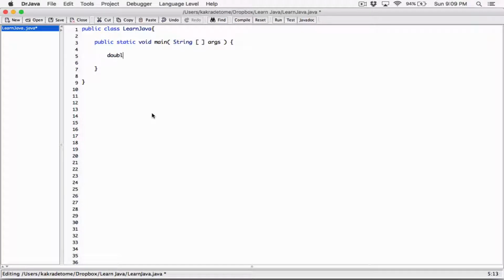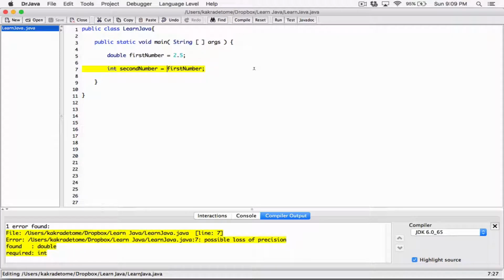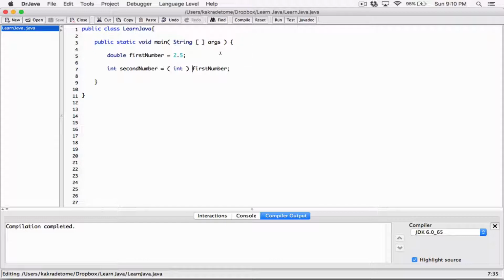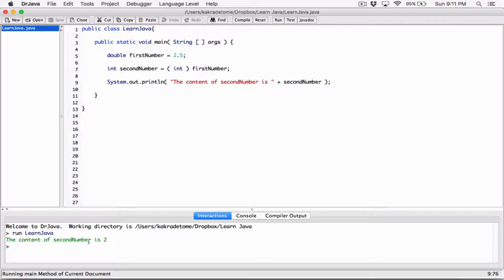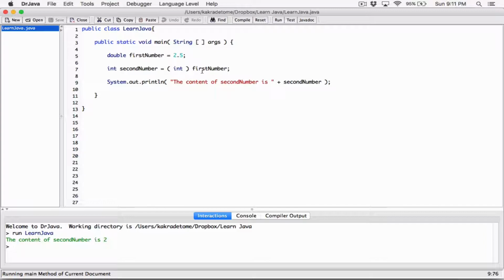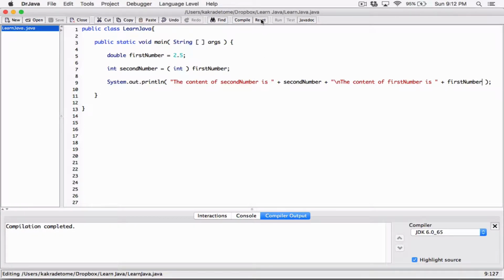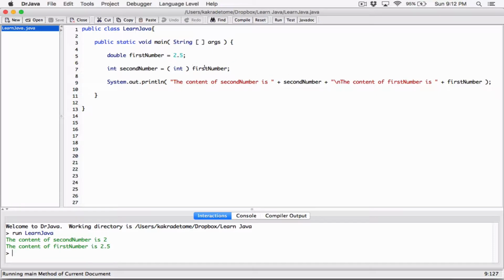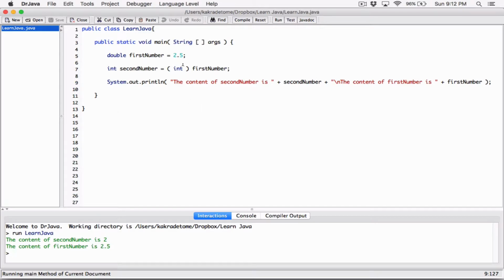41. (Part 2) Type casting / Cast Operators - Learn Java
Learn Java
Type casting / Cast operators